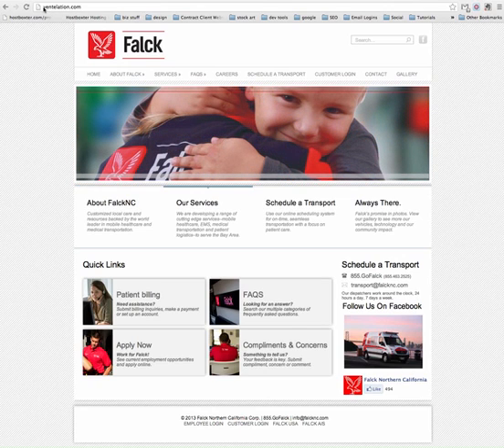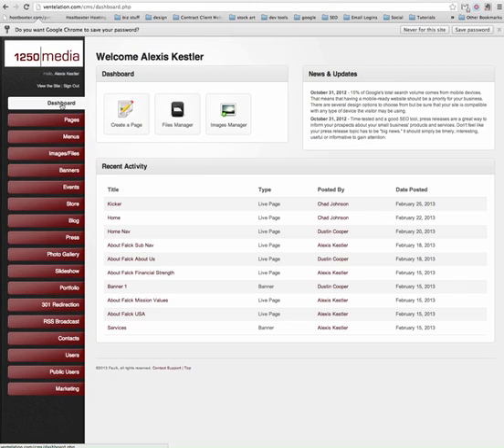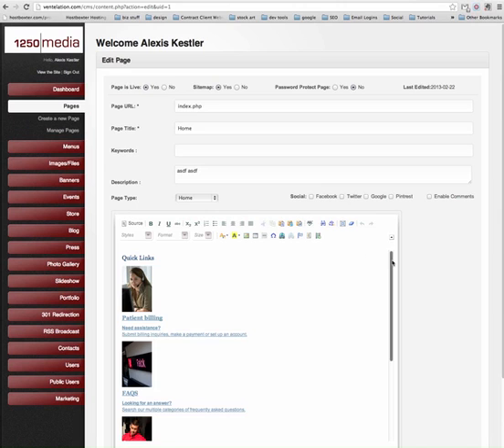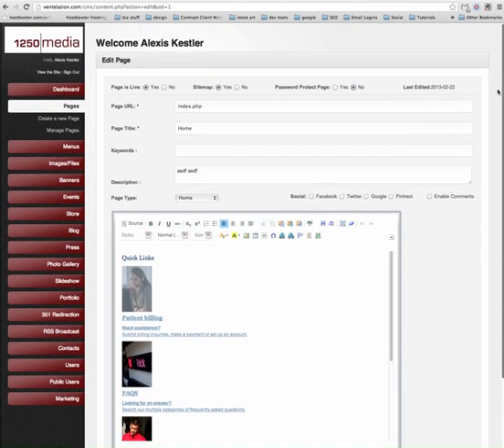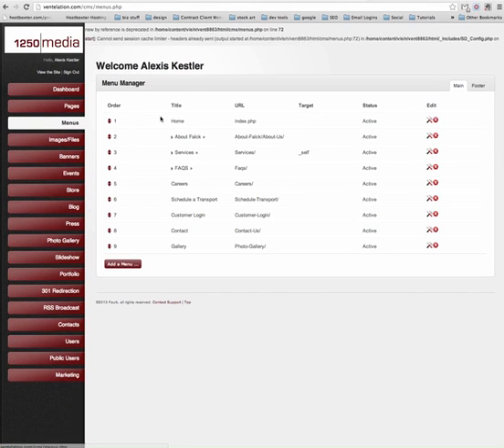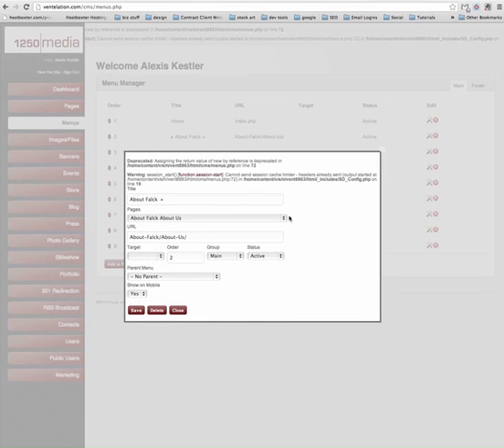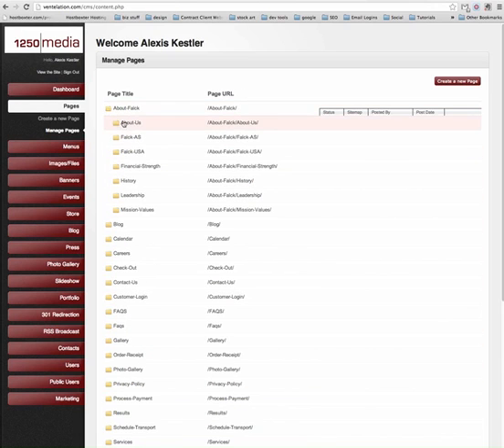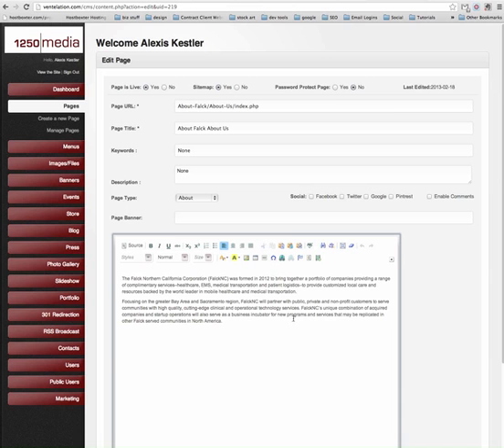falck Screen How To - Broadband